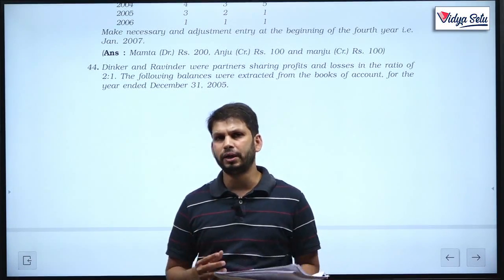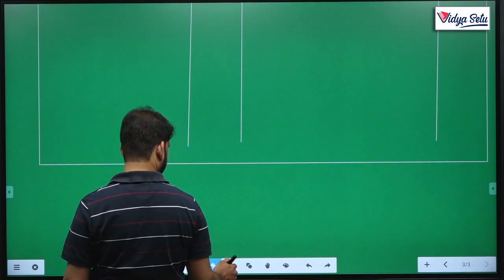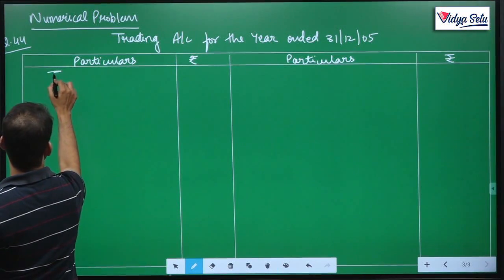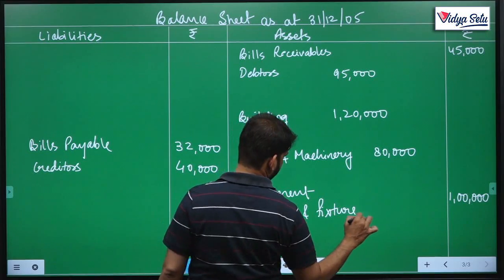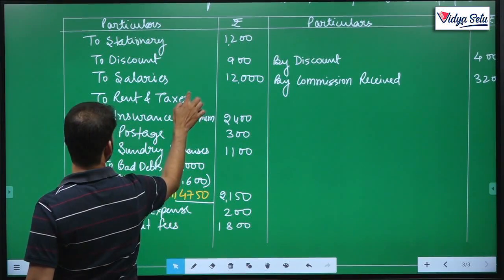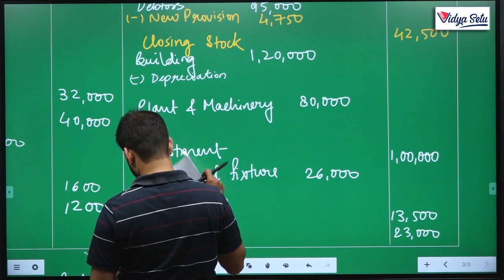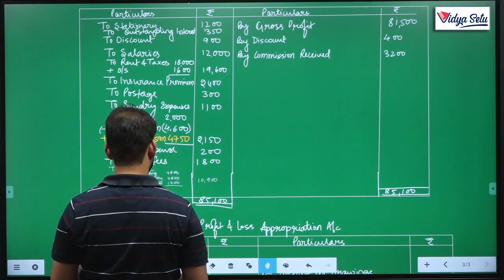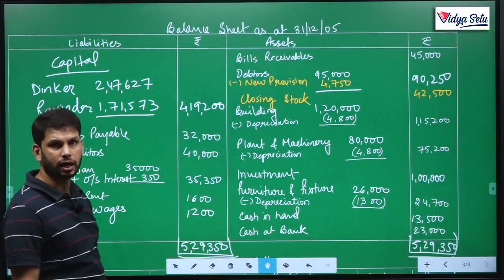CBSE/NCERT Class 12 Accounts Chapter 2, Q.44 Numerical Questions: Accounting for Partnership, Lec35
Accounting for Partnership: Basic Concept Chapter 2 Numerical Question 44